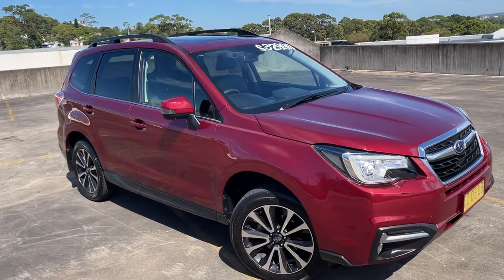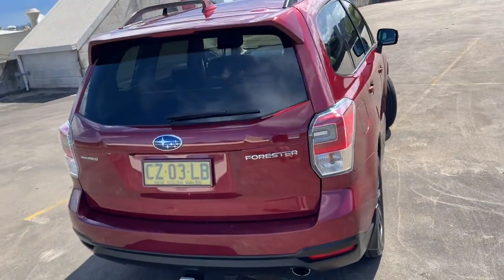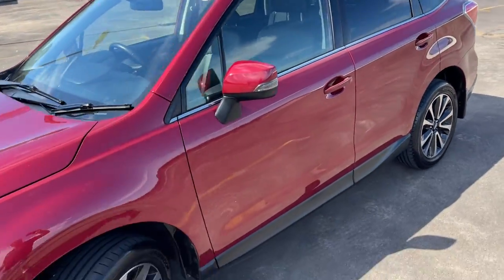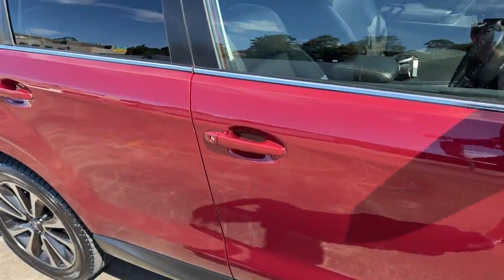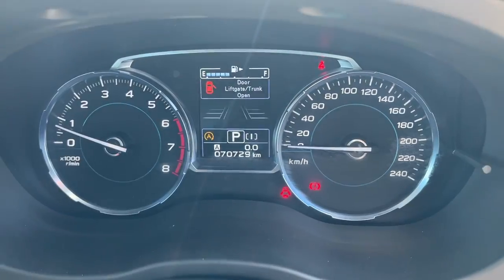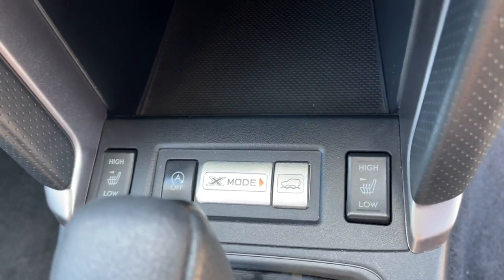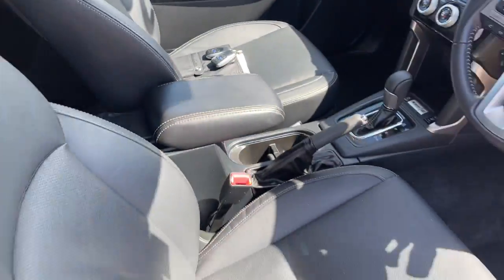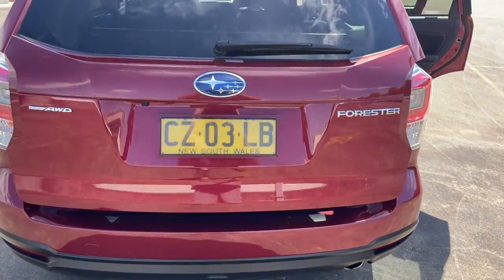2016 Suabru Forester 2.5i-S Automatic AWD Wagon Only $32,999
Beautiful 2016 Suabru Forester 2.5i-S Automatic AWD Wagon in Red. Only travelled *** 70,000KM *** with a Full Log Book Service History. Complete with Leather interior, Electric Sunroof, Satellite Navigation, Radar Cruise and Active City Stop, Alloy Wheels, Bluetooth, Tow Bar, Reverse Camera, Dual Zone Climate AC, Heated Seats, Multipoint Air Bags, Power Tailgate plus much more. All inquiries welcomed though hurry wont last long.